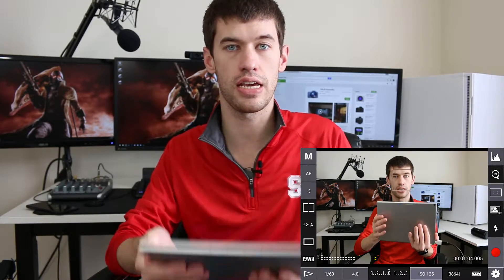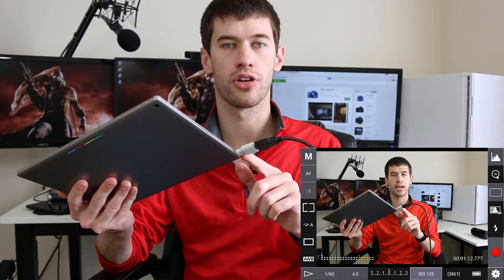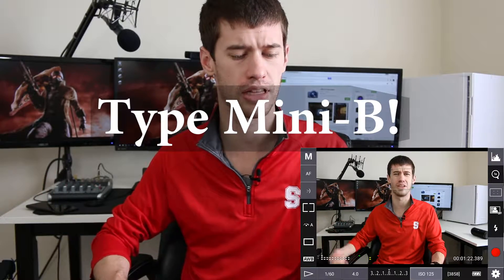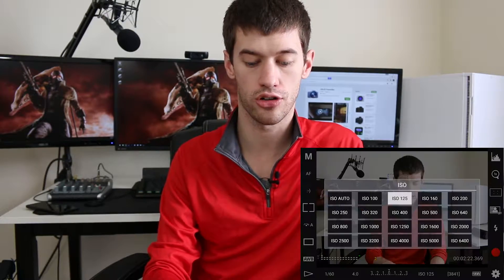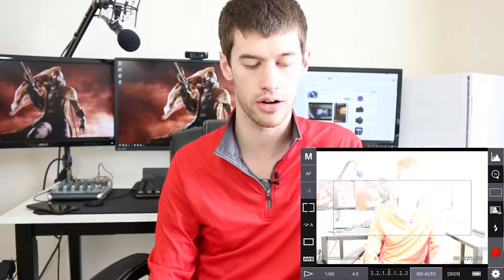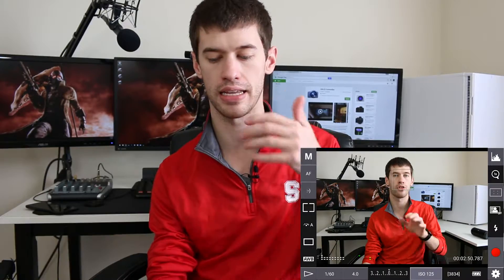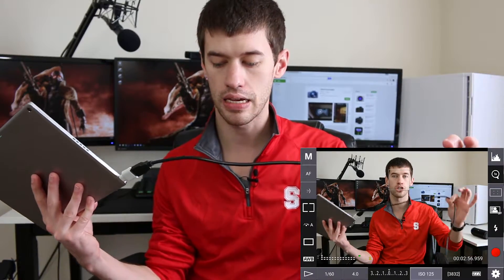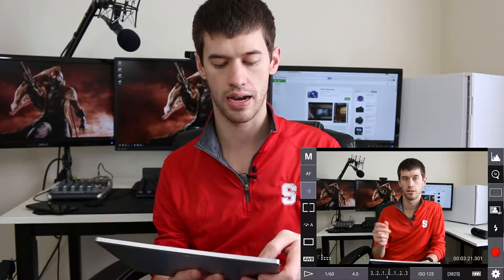DSLR Controller Makes Video Creation Much Easier